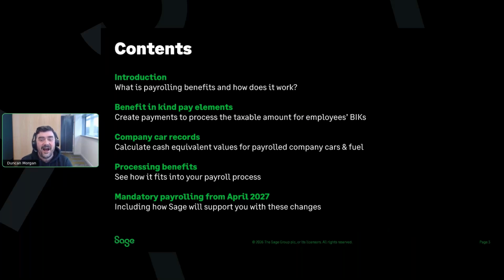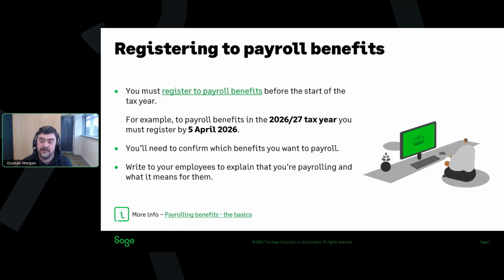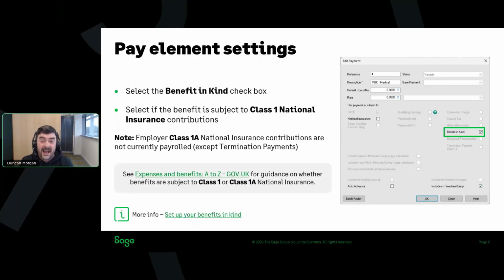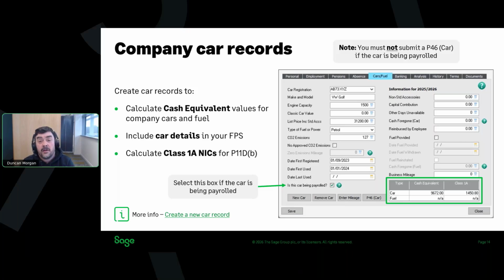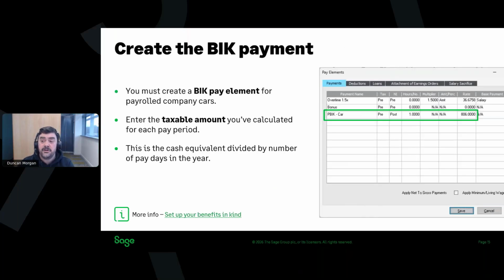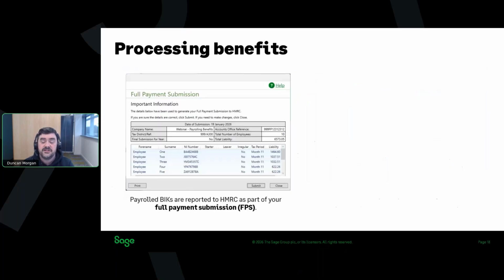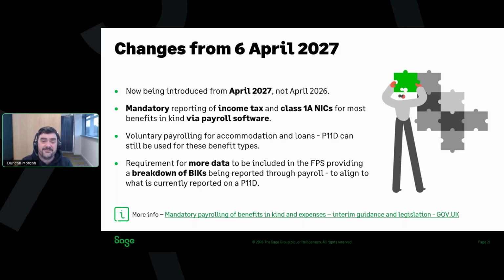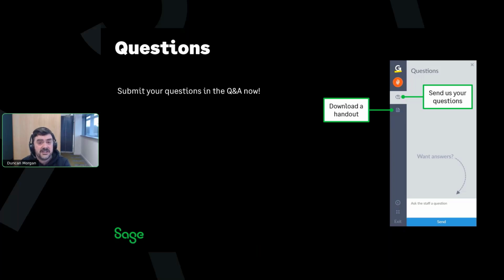Sage 50 Payroll (UK) - Introduction to Payrolling benefits